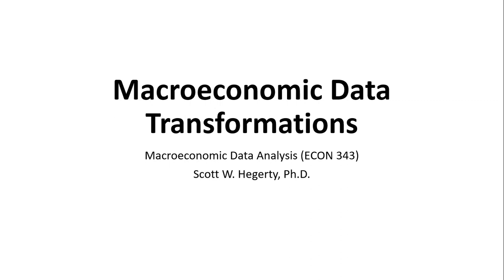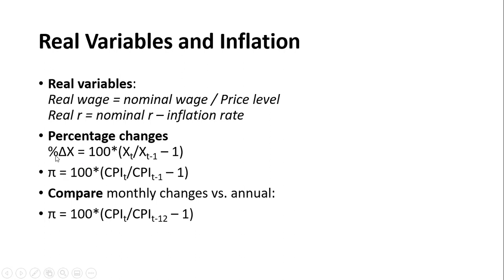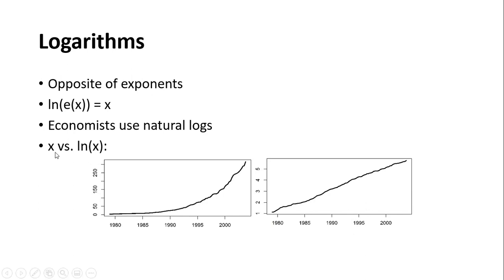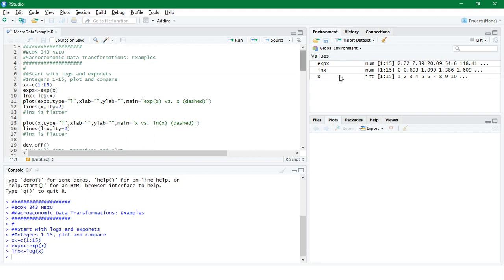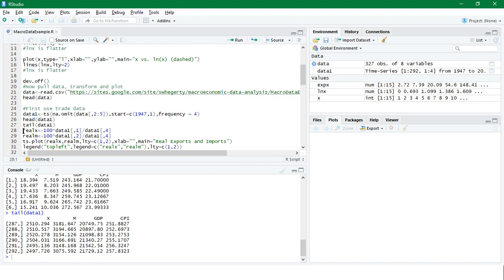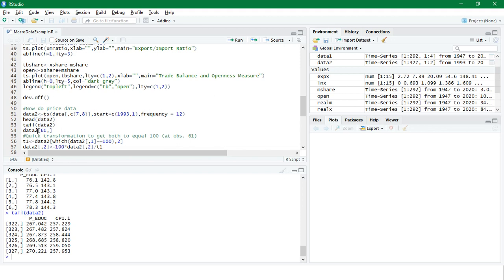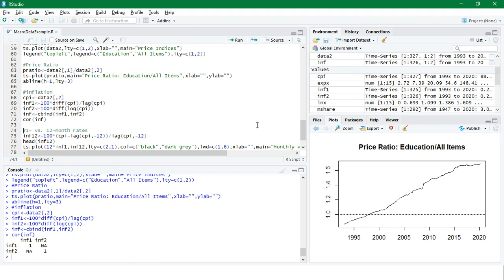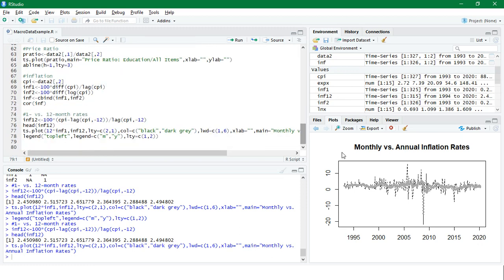Macroeconomic Data Transformations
A basic look at how to turn macroeconomic data into useful variables. Logs and exponents, ratios, real values, and percent changes. Using data from the FRED database, we transform some export and import data and calculate inflation rates.